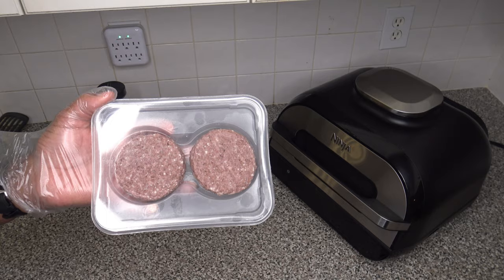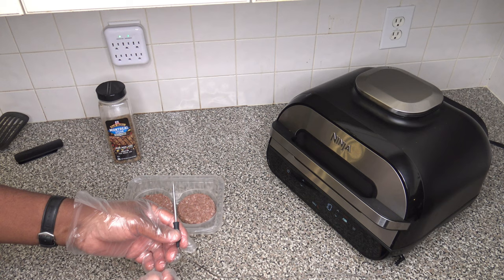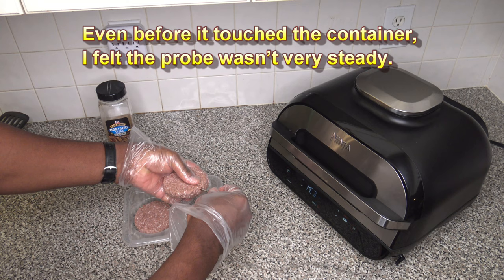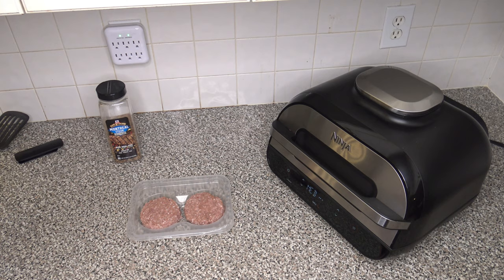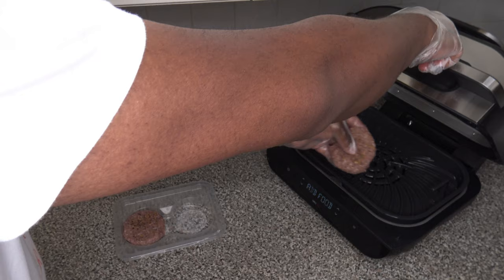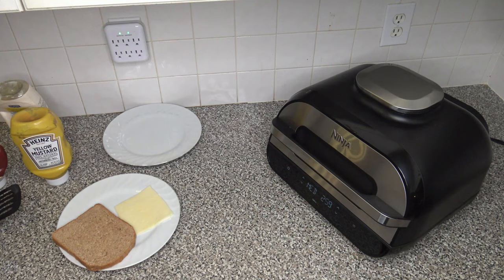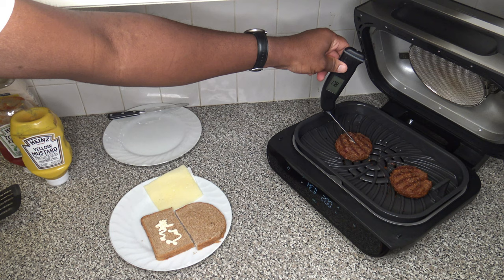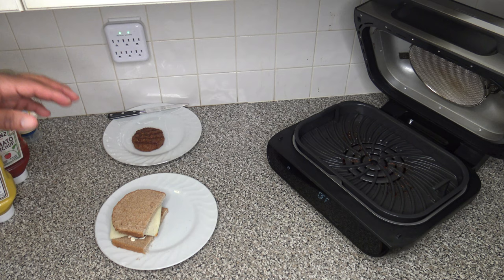Beyond Burger Cooking on the Grill, Ninja Foodi Grill XL Recipe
Beyond Burger Cooking on the Grill, Ninja Foodi Grill XL Recipe.  As Beyond Burgers grow in popularity, you may be wondering how to cook them on a grill.  This video shows you how and includes a taste test of the completed product.

Chapters
0:00 Introduction
0:14 Preparation
4:15 After preheating
4:56 4 minutes later
5:29 3 minutes later
6:11 Seconds later
7:44 Taste test
9:38 Closing

Ninja Foodi Smart XL 6-in-1 Indoor Grill with 4-Quart Air Fryer Roast Bake Dehydrate Broil and Leave-in Thermometer, with Extra Large Capacity, and a stainless steel Finish: